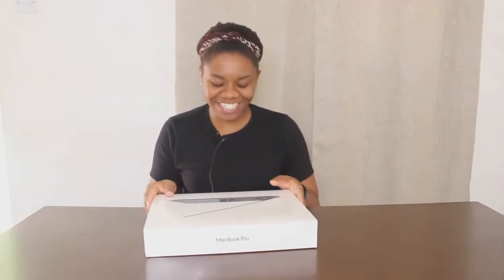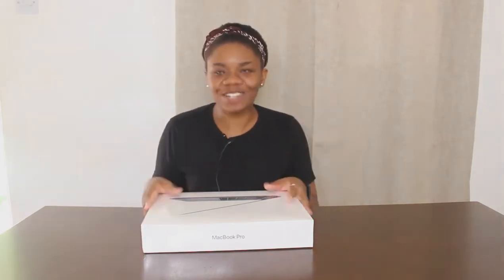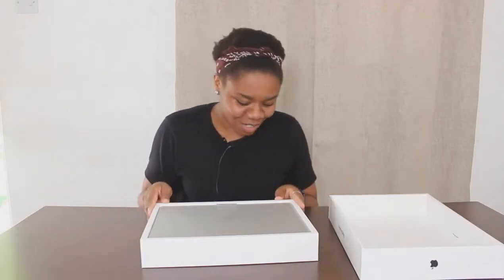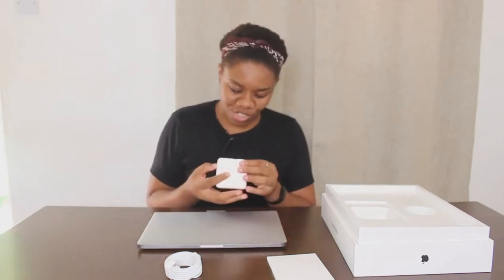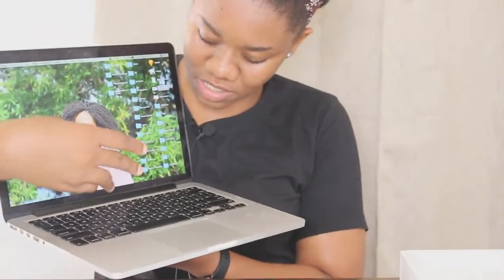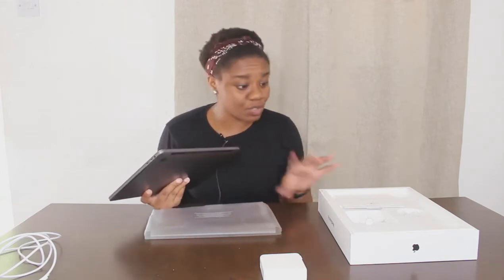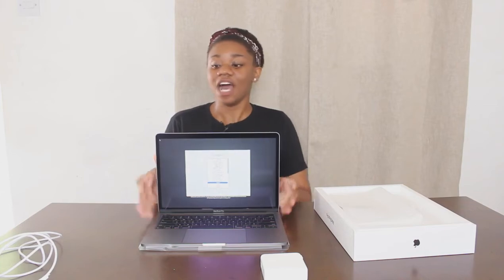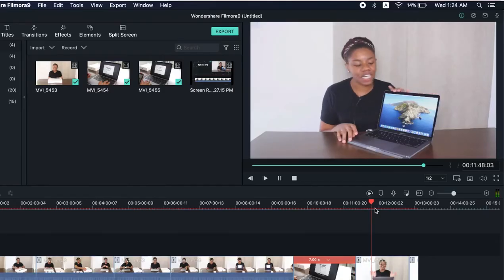My New Macbook Pro 2020 Unboxing Video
Hey guys! I just wanted to post a different kind of video. I bought this back in the end of August and I was really proud of it because it's my first laptop I've purchased "brand new". It hit really close to home because I was able to just go and purchase a laptop which is something I've not been able to do for most of my life.

And it's all thanks to God that let me start this business.

So here's my new macbook pro 2020 13 inch laptop.
For the nerds,. the specs are:

MacBook Pro (13-inch, 2020, Four Thunderbolt 3 ports)
Processor - 2 GHz Quad-Core Intel Core i5
Memory -16 GB 3733 MHz LPDDR4X
Graphics - Intel Iris Plus Graphics 1536 MB
Storage - 512GB

*** SHOP EQUIPMENT ***

Blue Yeti Snowball Mic
Camera Plugin Charger